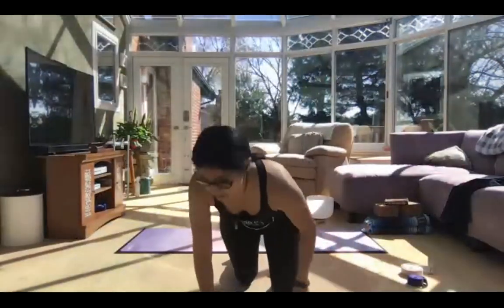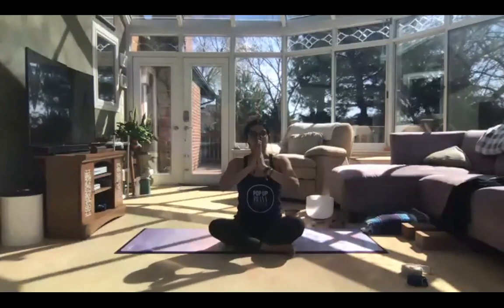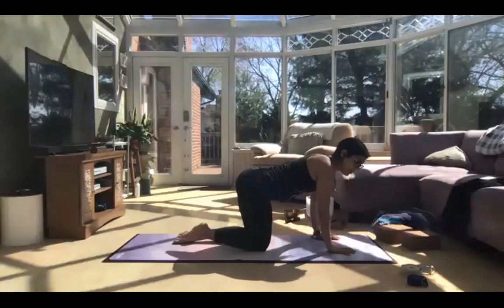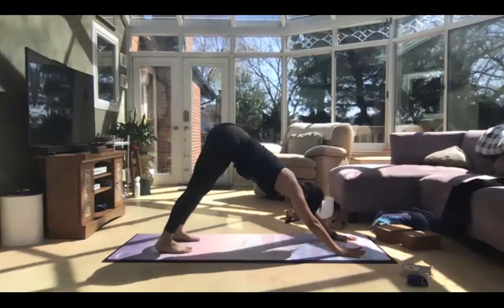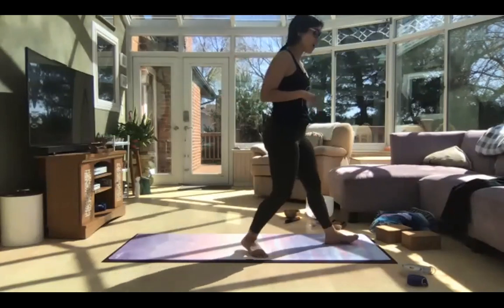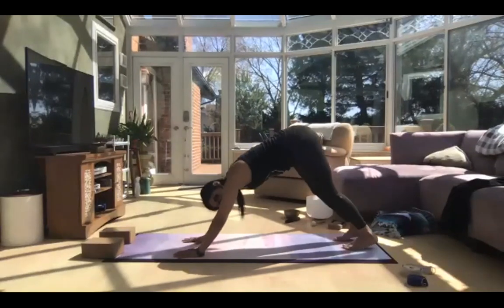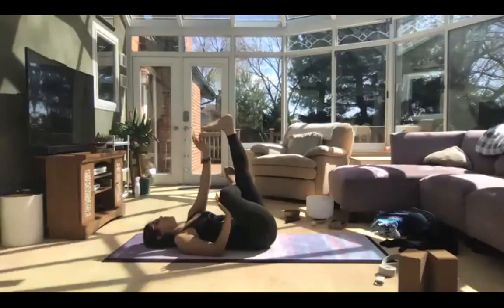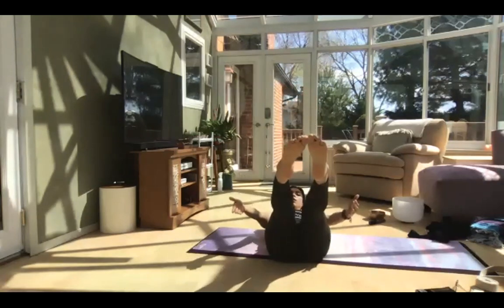Vanderbilt Museum Morning Flow - All Levels with Advanced Variations